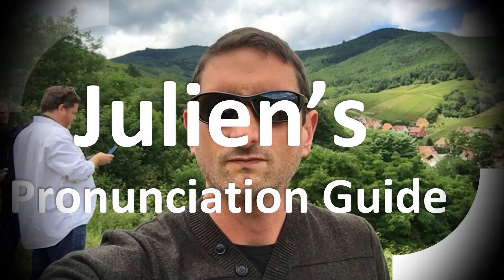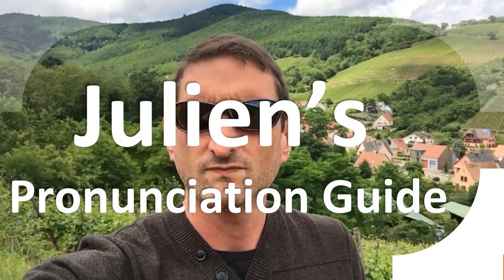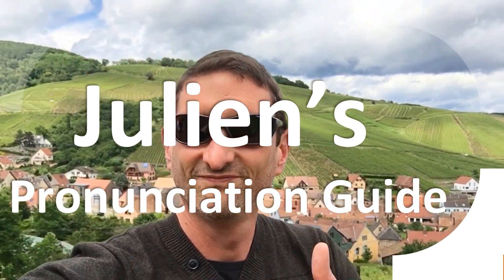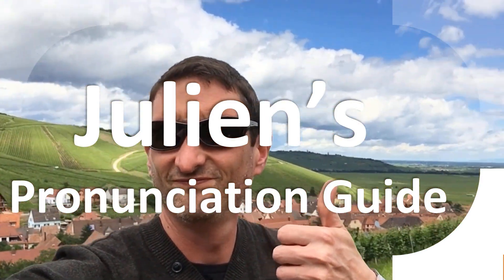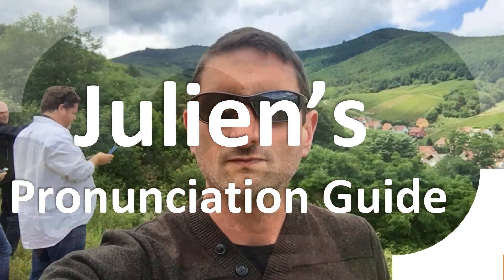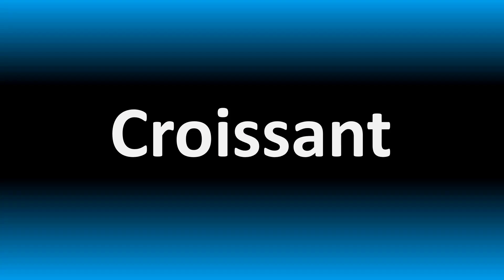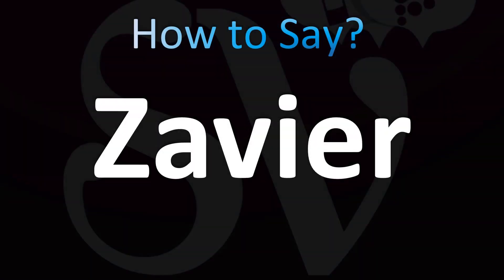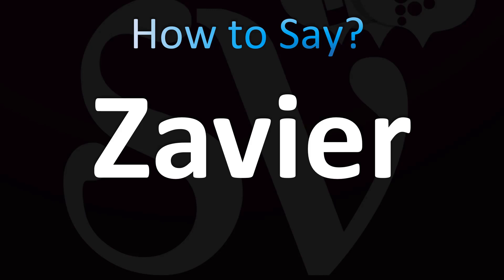How to Pronounce Zavier (Correctly!)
Welcome! Here you will hear How to Pronounce Zavier (Correctly!) i.e. the “correct” pronunciation.

You can skip the intro through the time stamps below:
00:00 - Pronunciation Intro
00:15 - How to Pronounce Zavier (Correctly!)